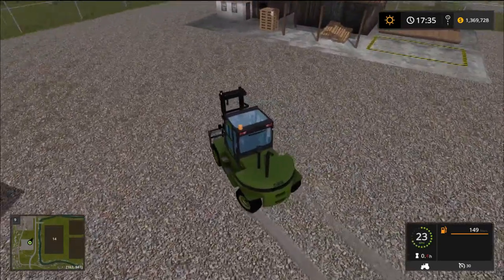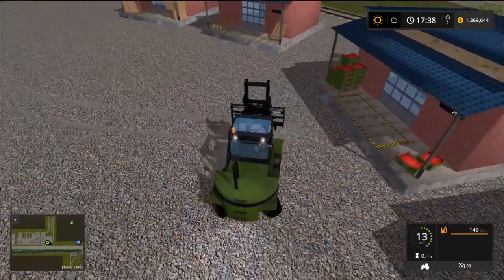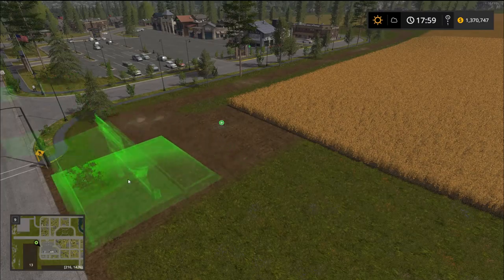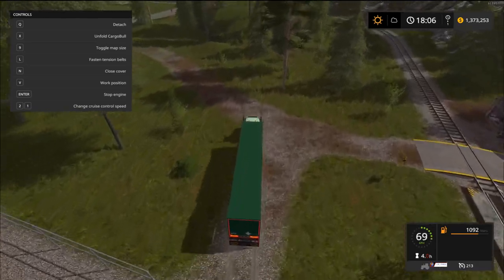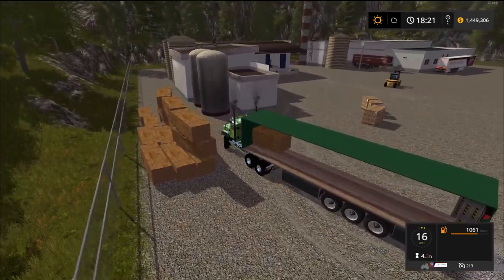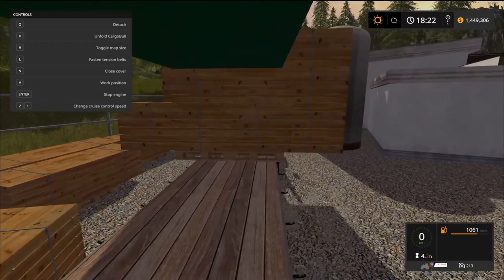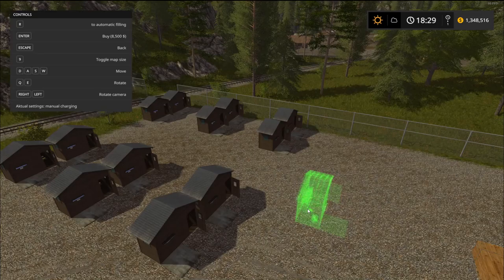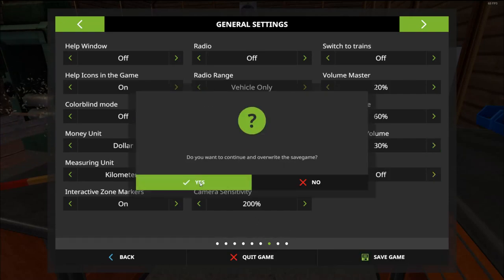Farming Simulator 17 - Pine Cove Farm v1.4 "Letsplay" Part 39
In today's one hour episode will be the day we set up our slow bee production placeables and try our hand at the honey and honey milk business. With 12 bee houses built, it will make quite a profit for the farm. Then it's off to get the business park straightened out. Delivering milk setting up a sell point for dairy products and make a delivery. We kick back up our seeders now that the plowing is done. Oil seed radish is the plant being planted. Some berry patch work and some BGA work. Another work filled day here on the farm. Our efforts are starting to pay off. As always everyone, thank you so much for your ongoing support. Enjoy and comment :)